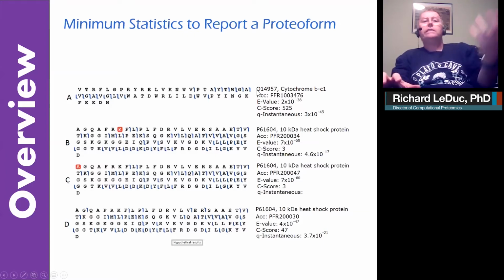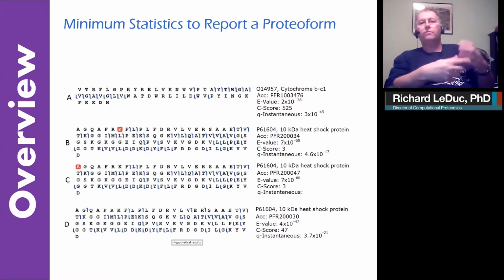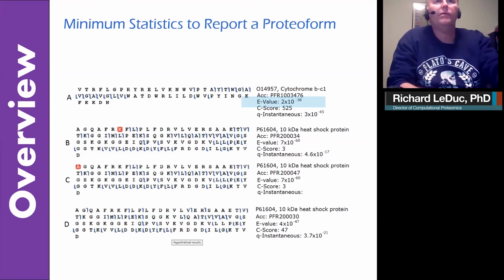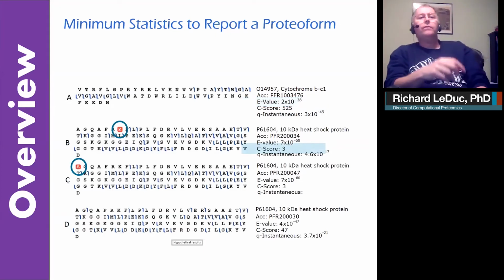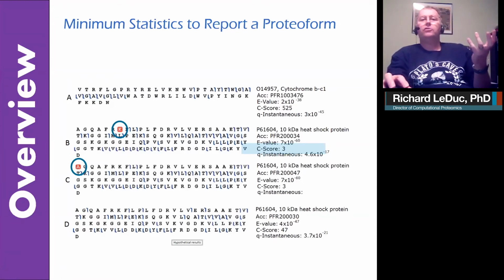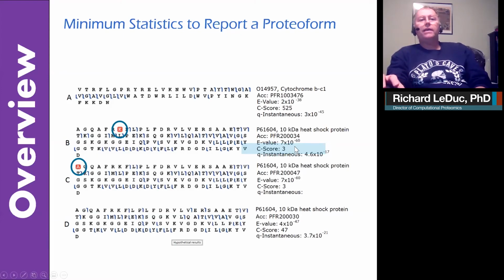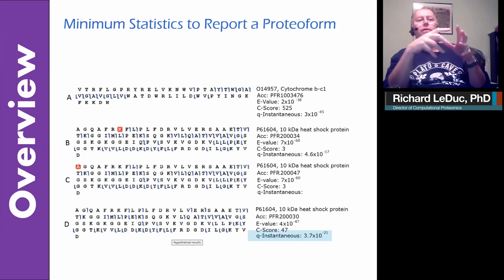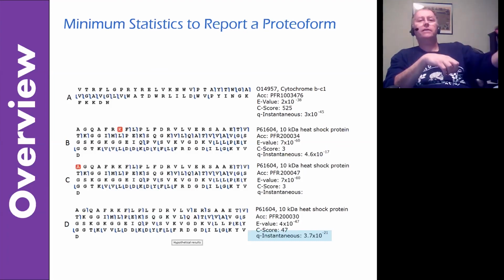Minimum Information Required to Report Proteoforms